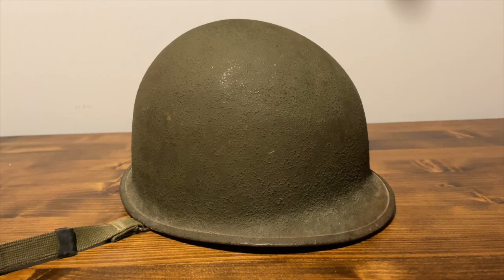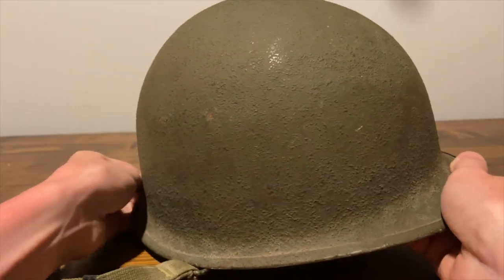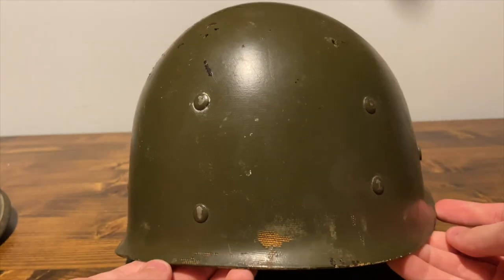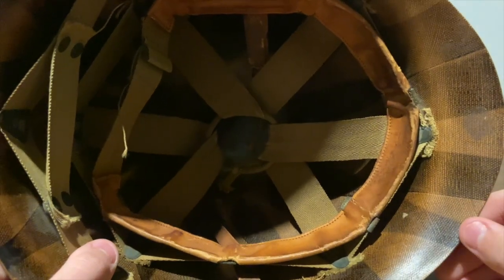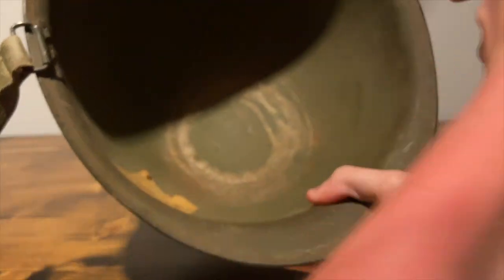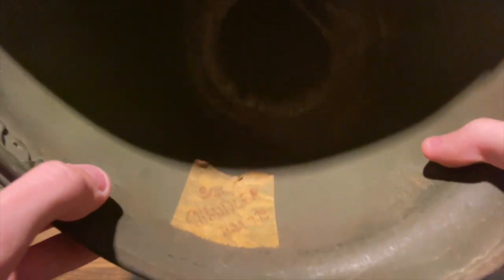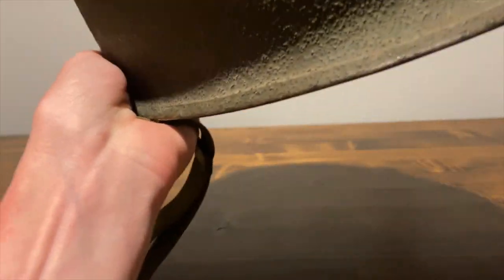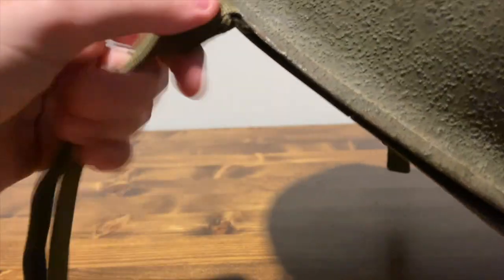WW2 US M1 Helmet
This is a video about my original WW2 US M1 helmet used by Sgt. Chandler HMR 773, marked with a S beneath the heat stamp indicating it is a Schlueter and it is 364A indicating  it was produced somewhere around October 1944.